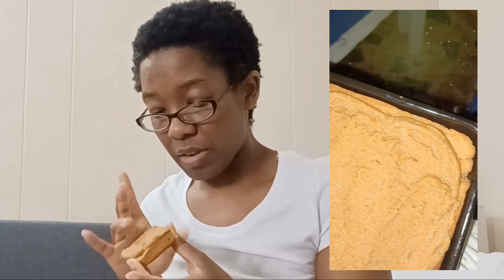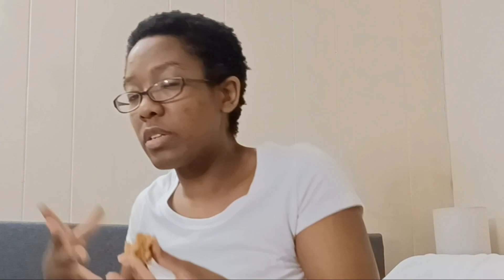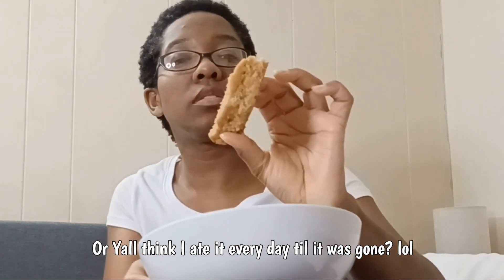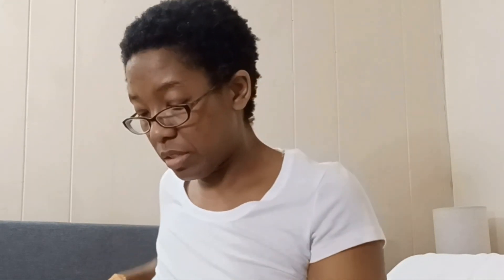Peanut Butter Bars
I made peanut butter bars for the first time and I, for some reason, thought yall might be interested in my reaction. So, here it is.